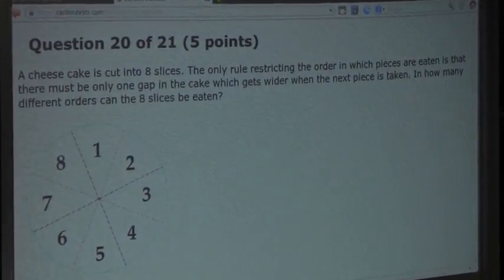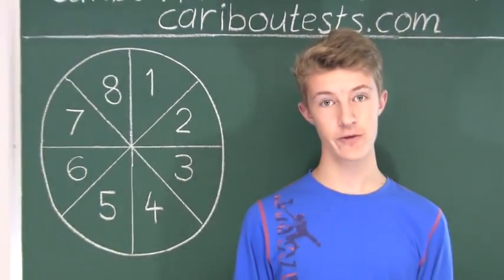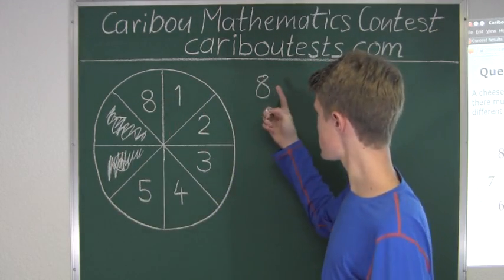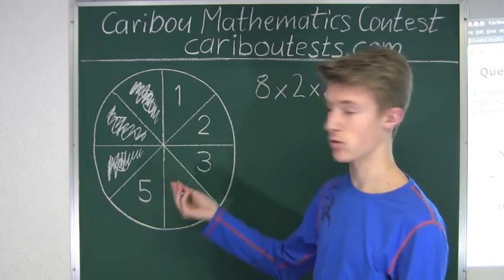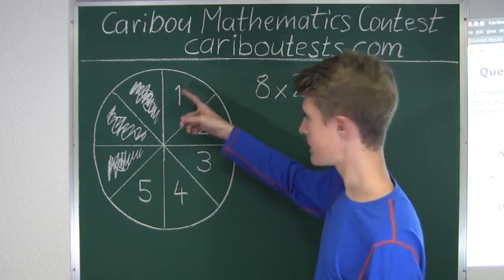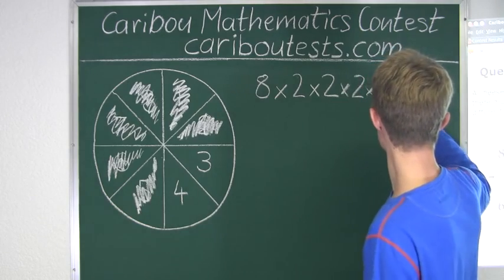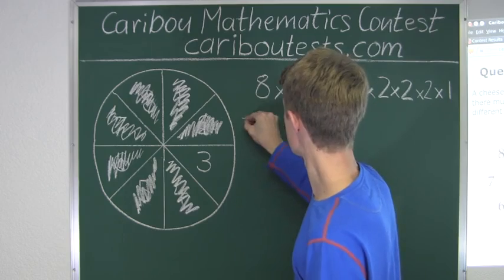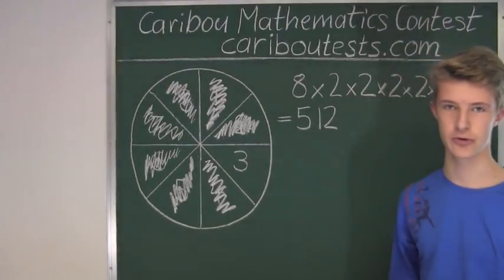Caribou Contest Oct 2014, grade 9/10, q. 20